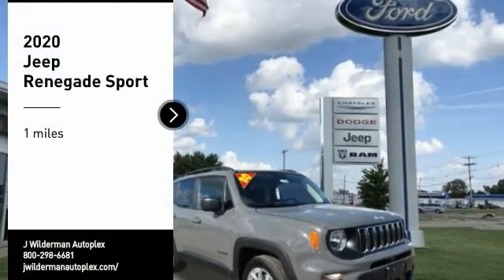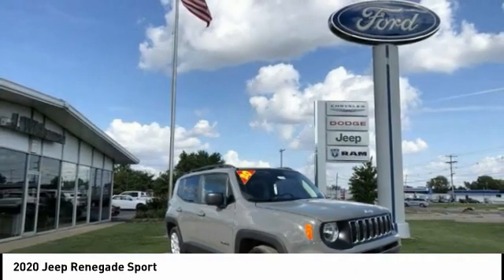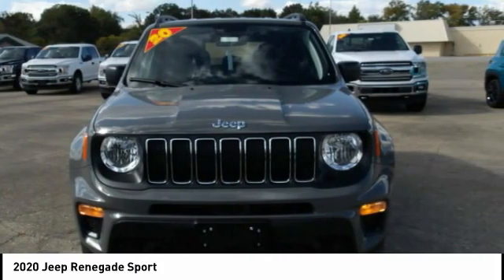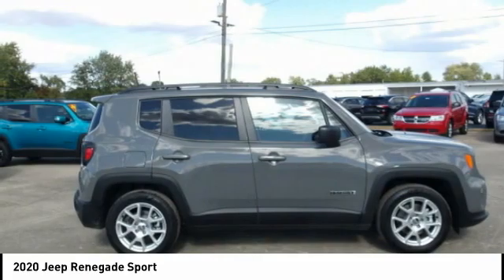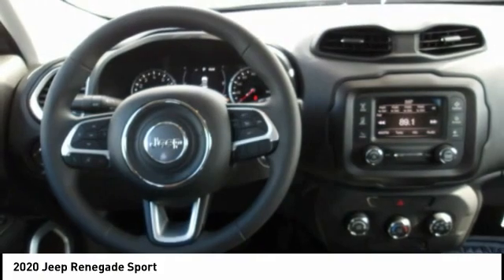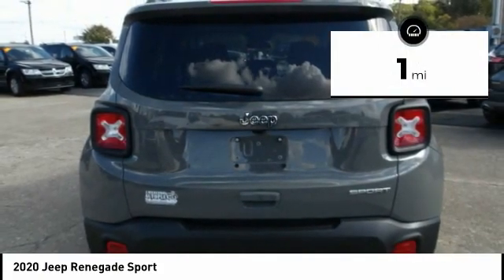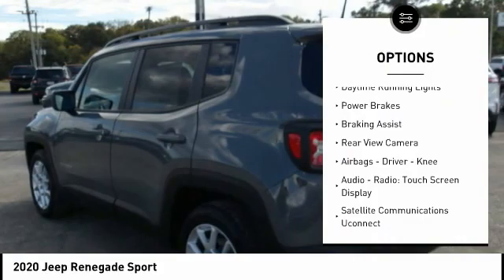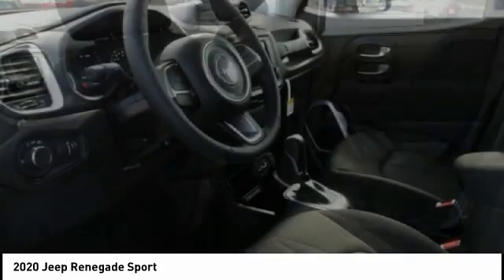2020 Jeep Renegade Mt Carmel IL 19532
2020 Jeep Renegade Sport

1422 West 9th St.

Great MPG: 30 MPG Hwy!! Dare to compare!!! $ $ $ $ $ I knew that would get your attention!!! Now that I have it, let me tell you a little bit about this outstanding Sport that is currently priced right.. New In Stock!!! Blow out pricing!!! Priced below MSRP!! Optional equipment includes: Sport Appearance Group, Passive Entry Remote Start Package, (0 P) Sting-Gray Clearcoat...Here at J WILDERMAN AUTOPLEX we make car shopping worth it with our Great Vehicle Selections! We are a friendly, low pressure dealership willing to help any way we can. We can take care of your financing as well with our extremely competitive rates to save you even more time and money .Price does not include applicable tax, license, processing and documentation fee of $299.00.